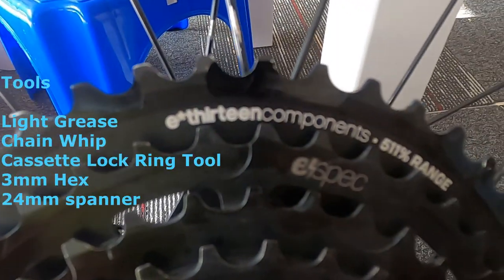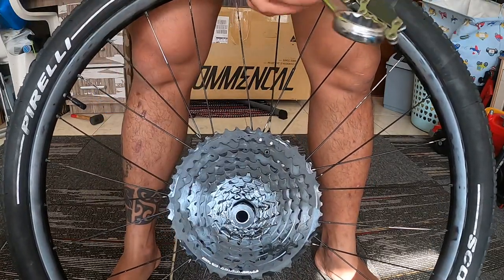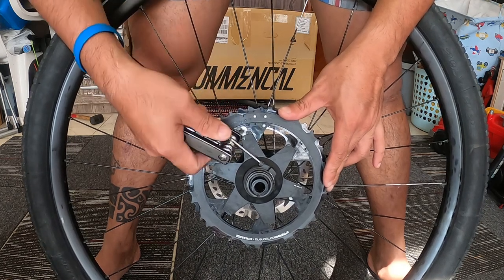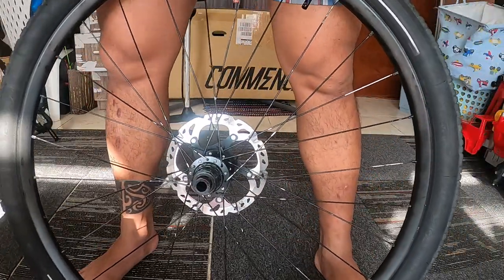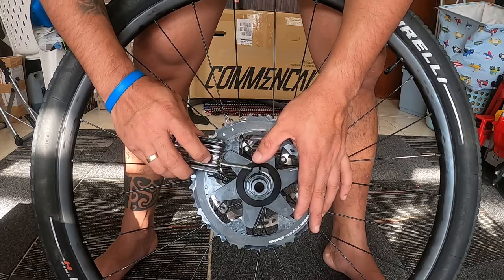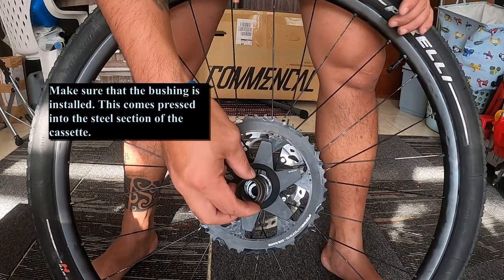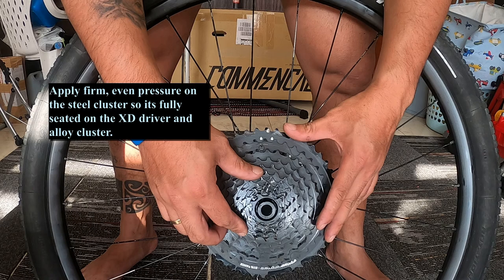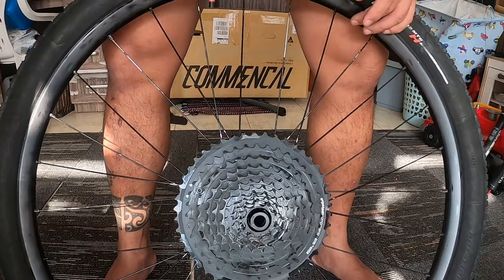HOW TO INSTALL / REMOVE E*THIRTEEN TRS PLUS GEN 2 TRS XCX CASSETTES / E13 TRS+ CASSETTE MAINTENANCE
THIS VIDEO WILL SHOWCASE HOW TO INSTALL AND REMOVE E13 TRS PLUS CASSETTE